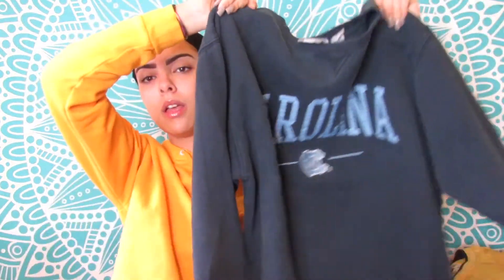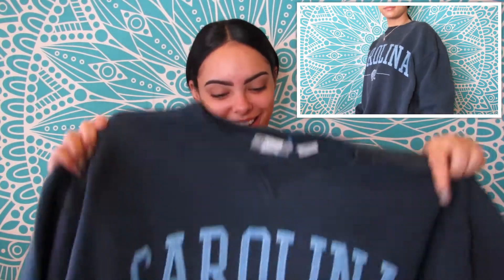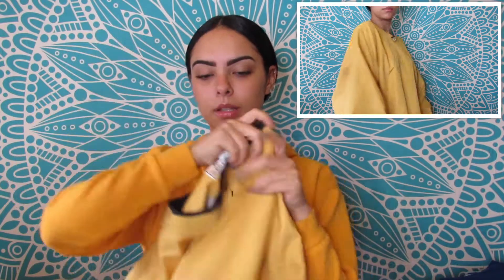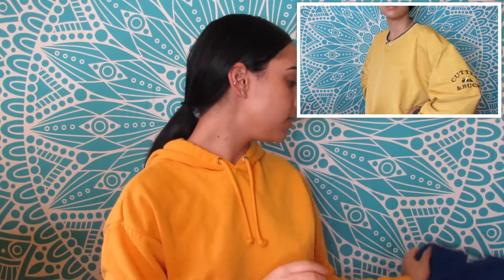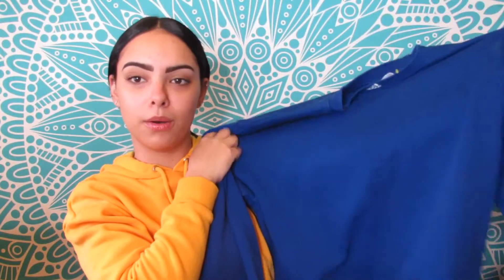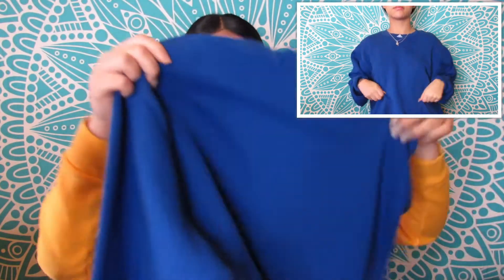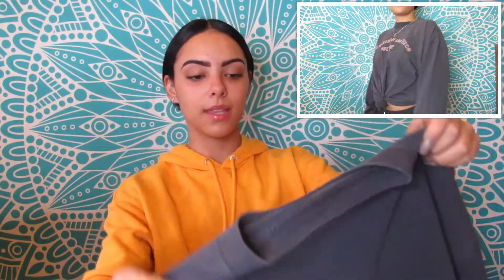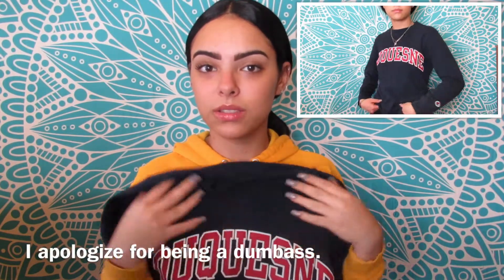TRY ON Thrift Haul | Kita Marsh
Heller... Did a little thrifting last week and wanted to show yal what I got! :)